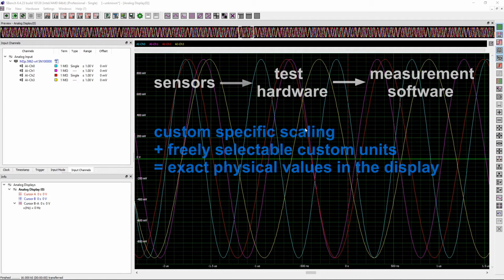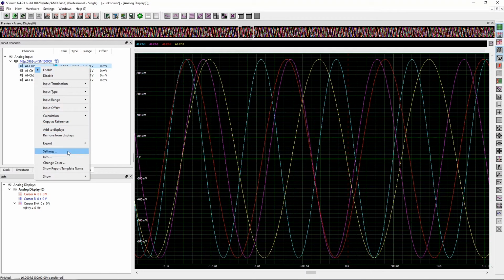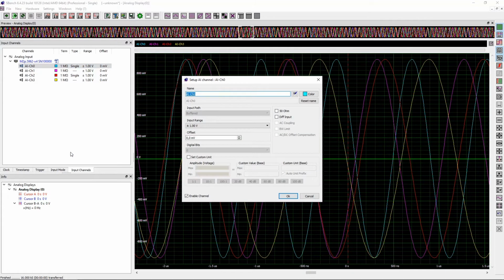SBench 15 - How to re-scale input signals and set custom units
SPECTRUM INSTRUMENTATION How-to-do videos